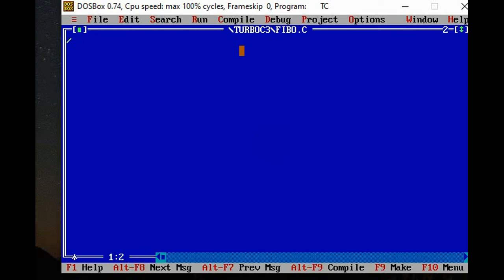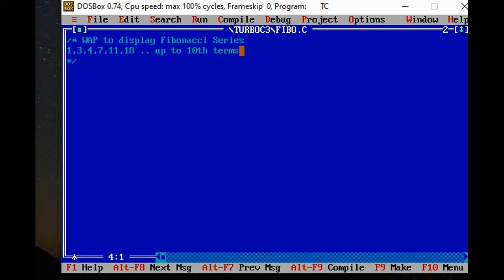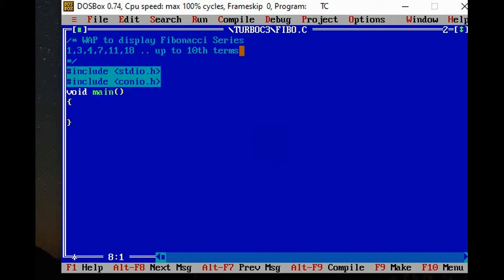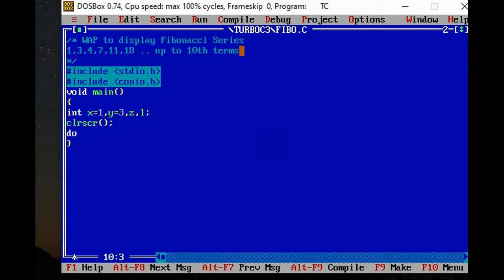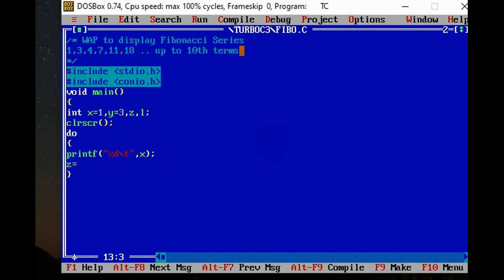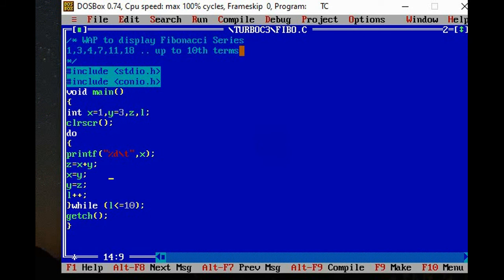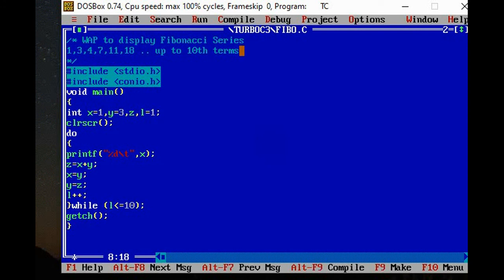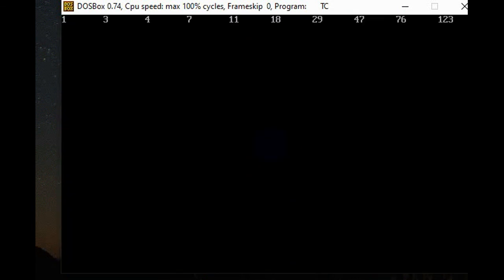How To Print Fibonacci Series in Turbo C Language Using Do And For Loop? || C Programming